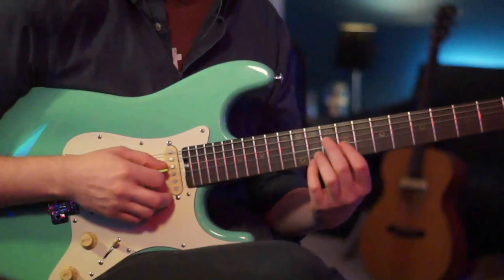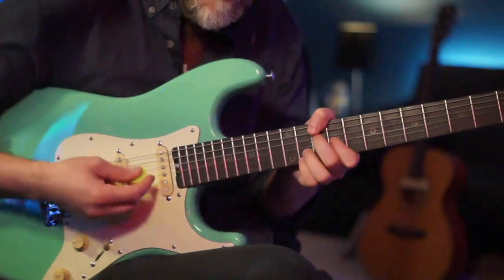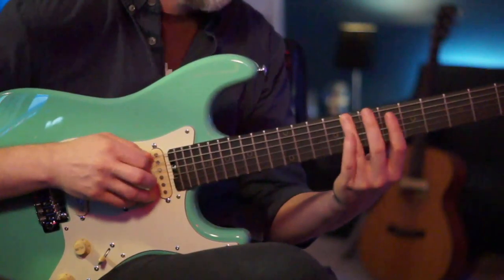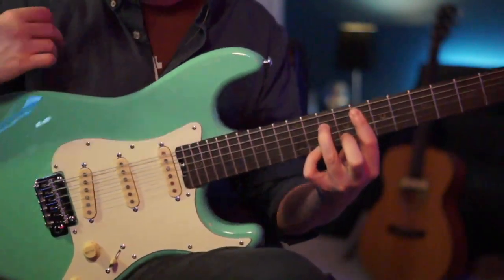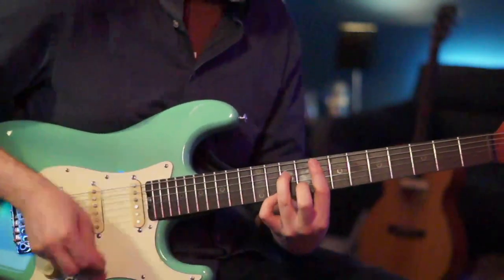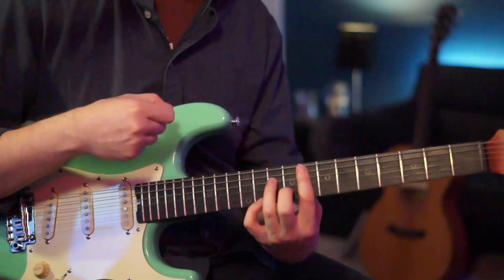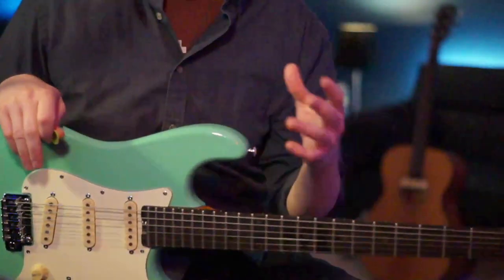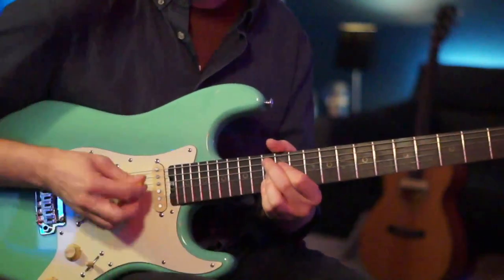Pick Up The Pieces - Guitar Lesson - Average White Band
In this lesson we'll learn the funky guitar parts for "Pick Up The Pieces" by Average White Band.

Interested in a lesson catered specifically towards your guitar goals?